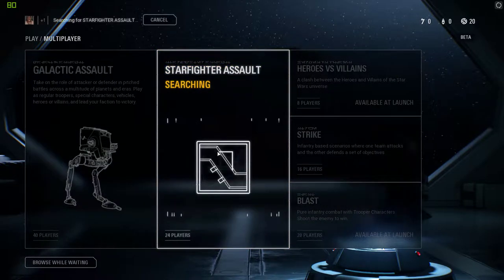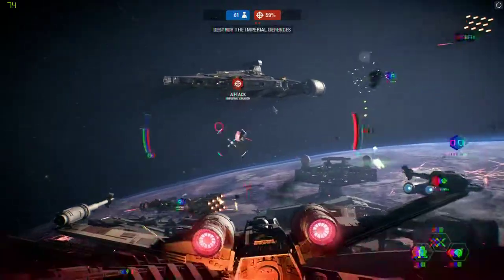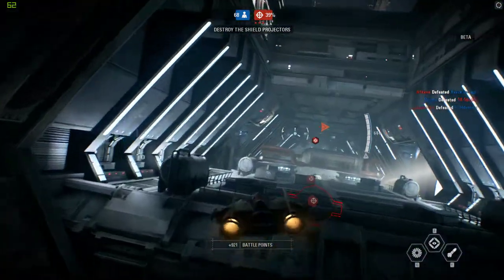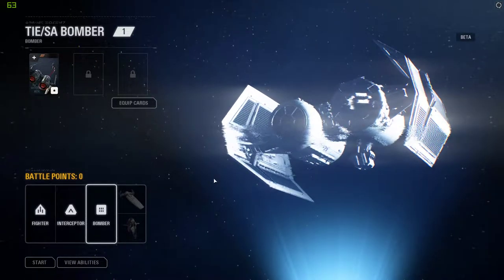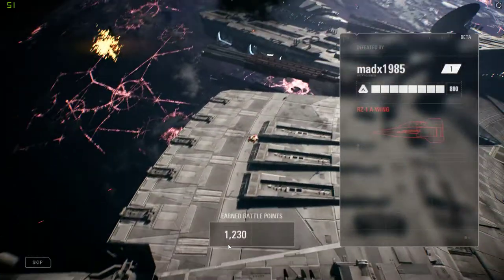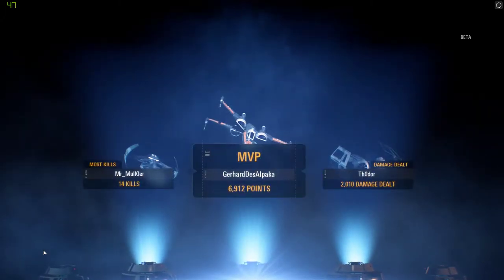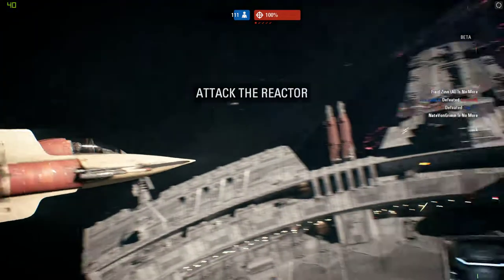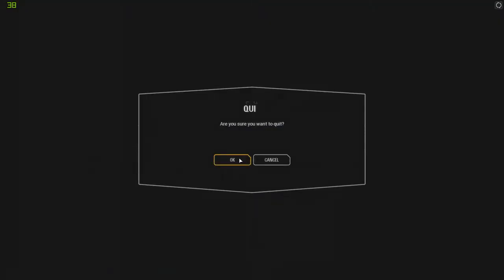Battlefront 2 Beta: Starfighter Command